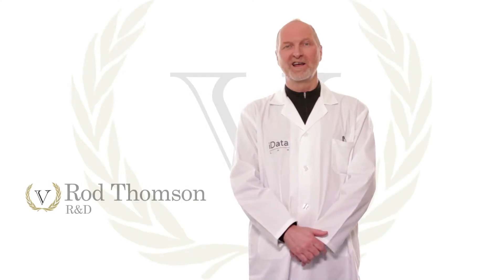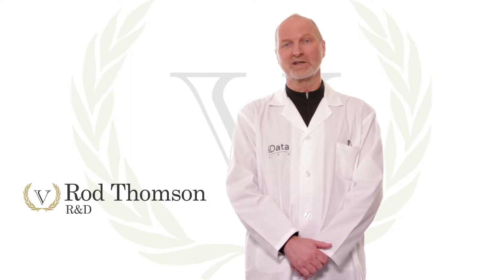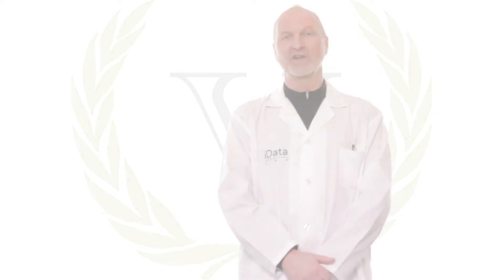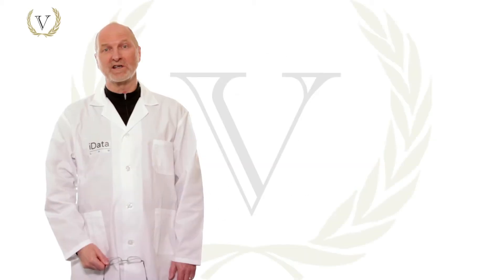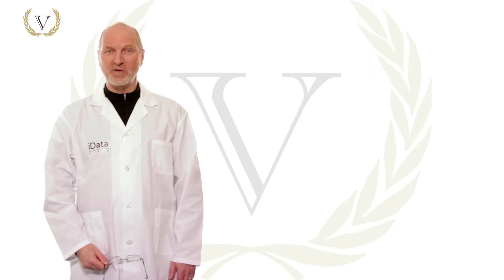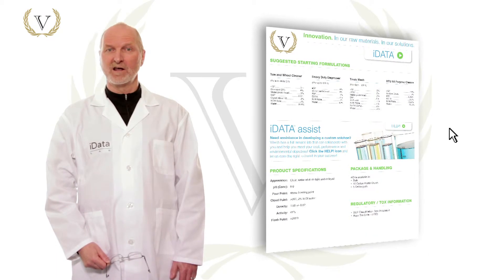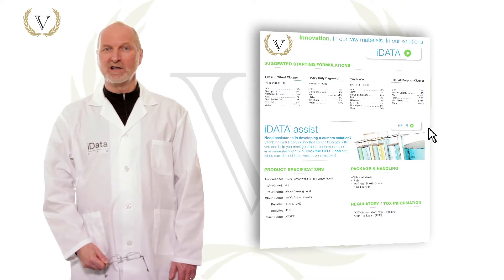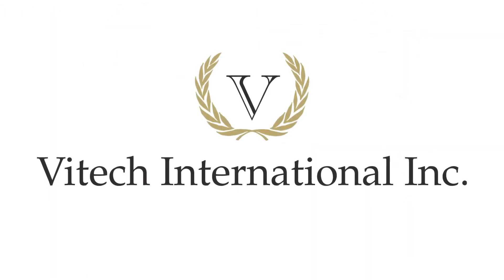BJS-I - Vitech International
BJS-I demo - A safe alternative to hydrochloric and other acids including citric, sulfamic, and phosphoric acid